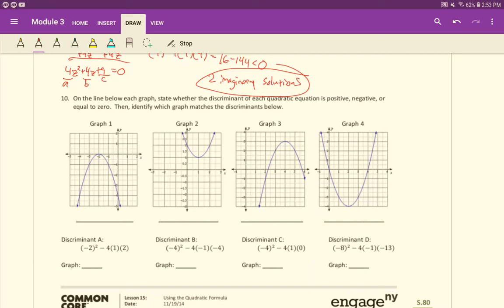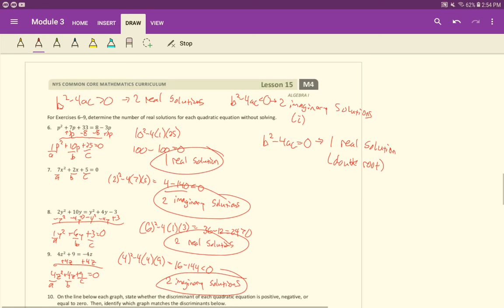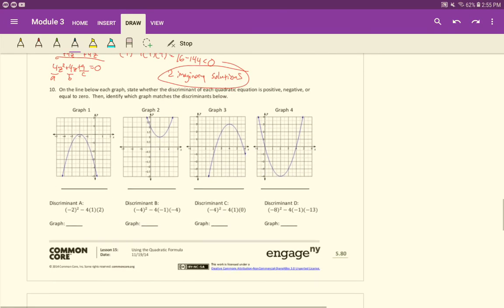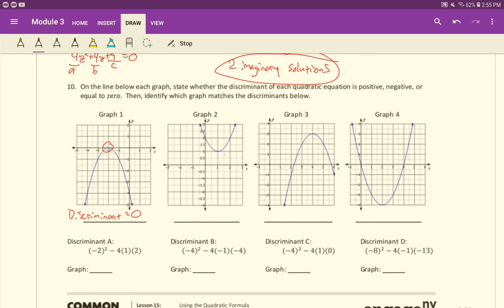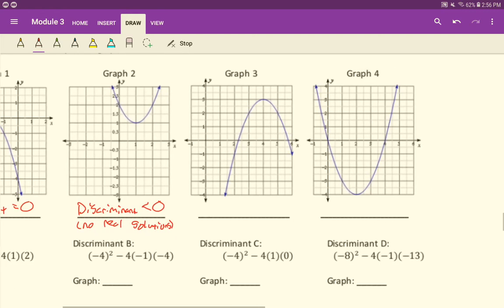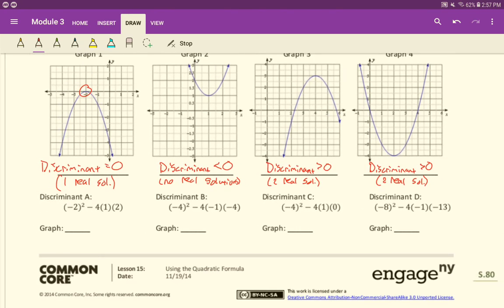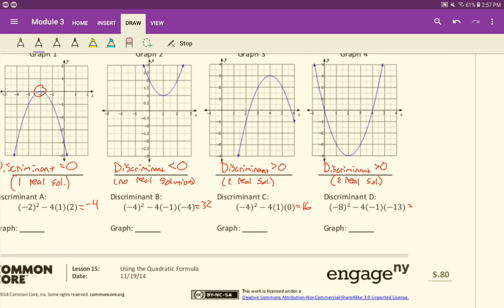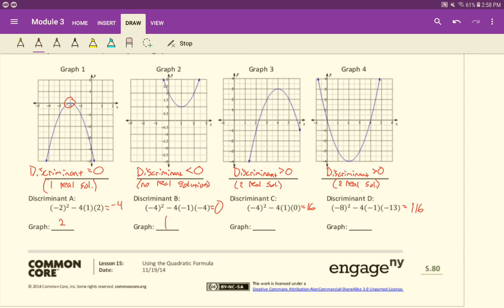Mod 3 L7 Exercise 10